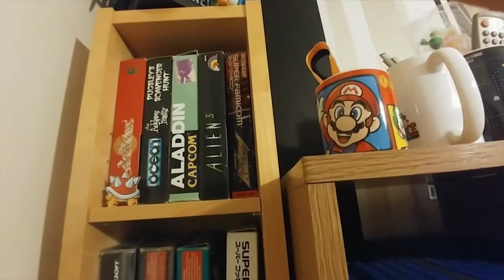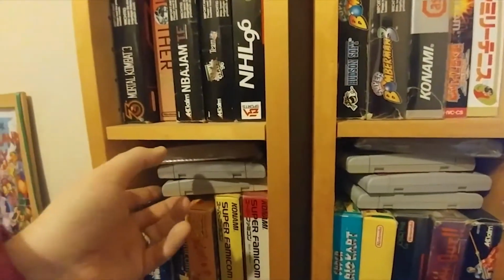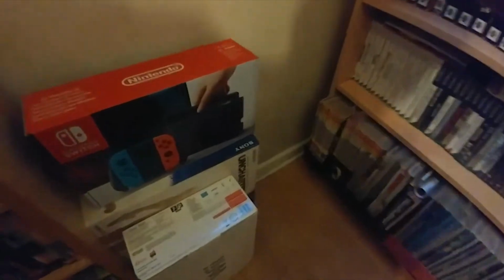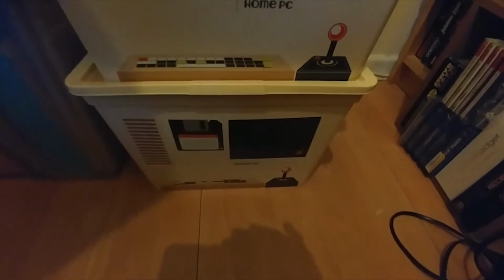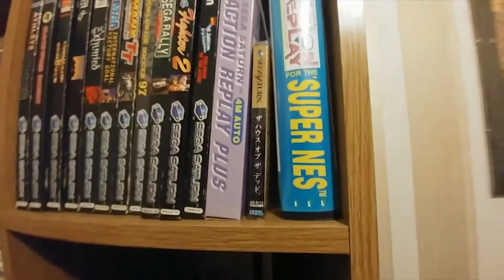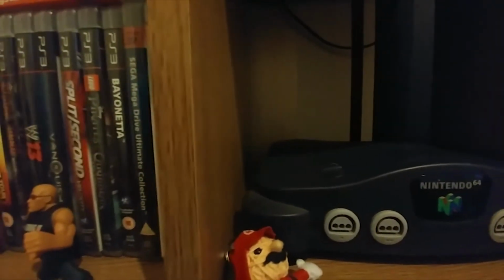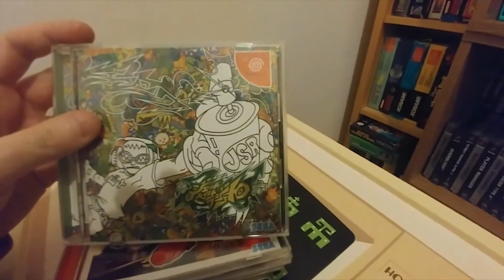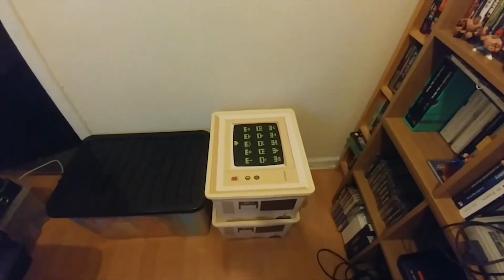Paul's Game Room Tour.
Join Paul for a tour around his Games Room.

Maximum Power Up podcast started in March 2015. We set out to make a podcast that covered both retrogaming as well as modern. As the Maximum Power Up team has grown it has allowed us to start spending more time on some video content for our growing channel.

The channel is a great way to find out latest games we've been playing, closer looks at gaming magazines, quick discussion pieces on a mixture of topics, walkrounds from gaming events and much more.

We'll always try and get the whole team involved so you can put faces to the voices you hear on the podcast. We also want to hear from you the watcher and give your thoughts - do you agree with what we are discussing?

So if you're a fan of Nintendo, Sega, PlayStation, XBox or more we've got you covered.

For everything Maximum Power Up log on to our can also find us on social media at the following sites Thanks for watching and please remember to like, share and subscribe.